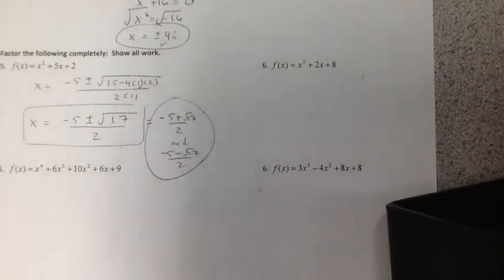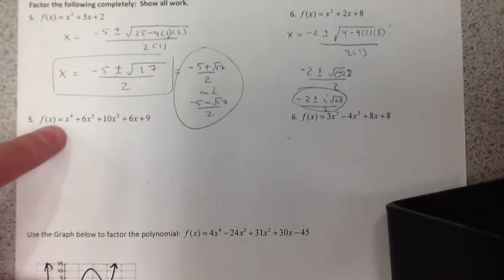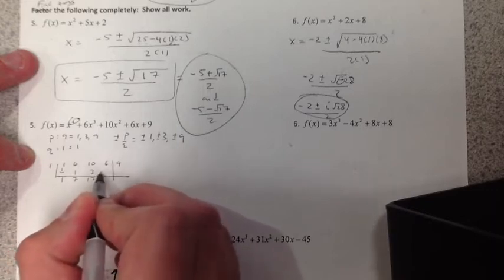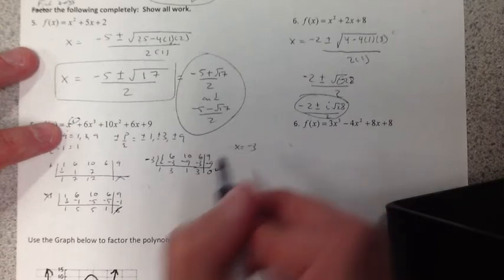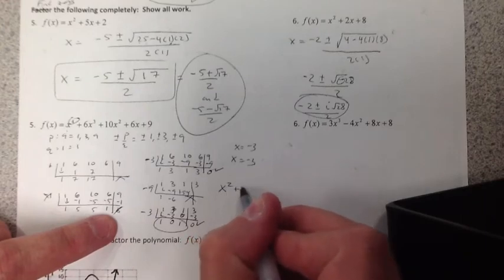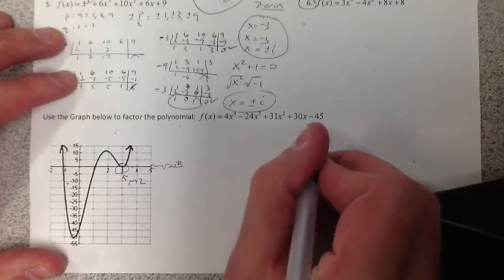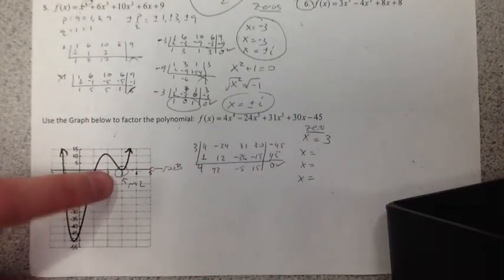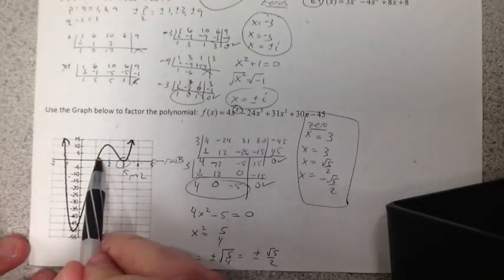Rational Root Thm Part 2